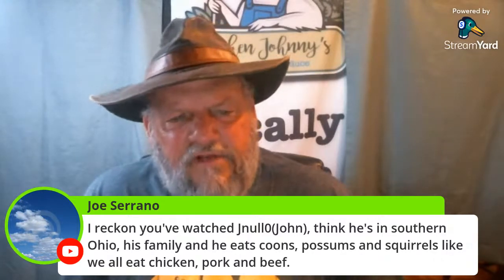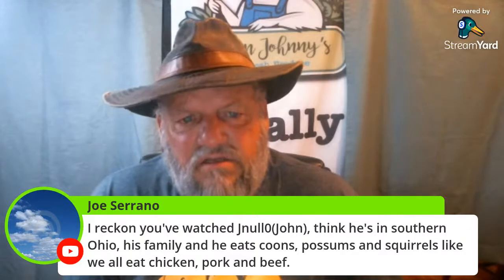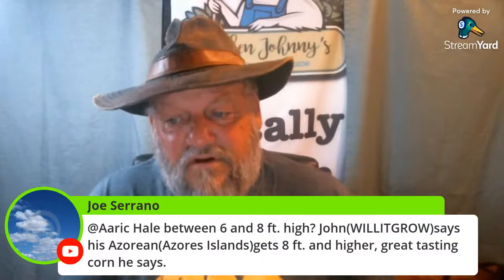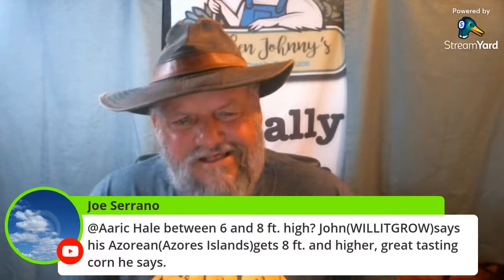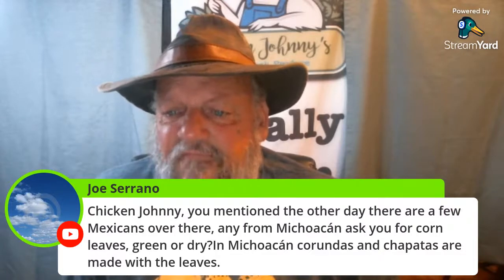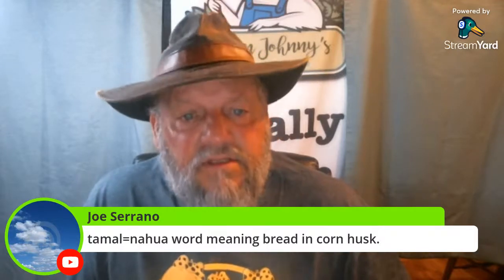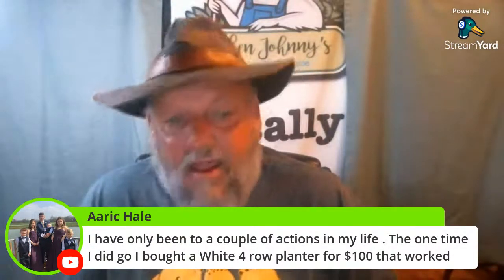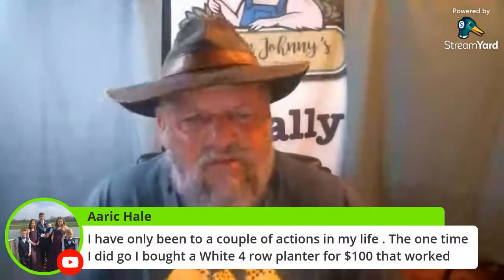Garden Talk Harvest and Preserve